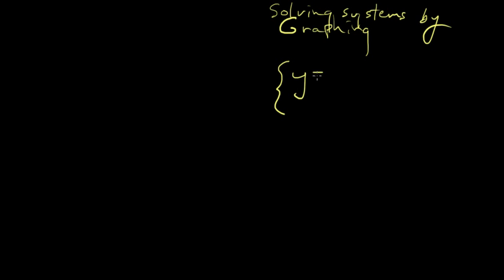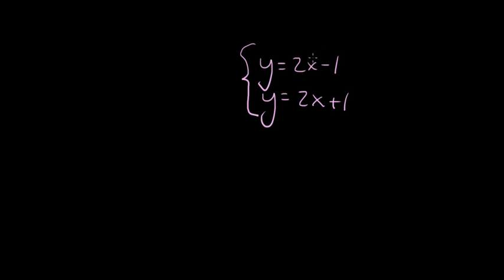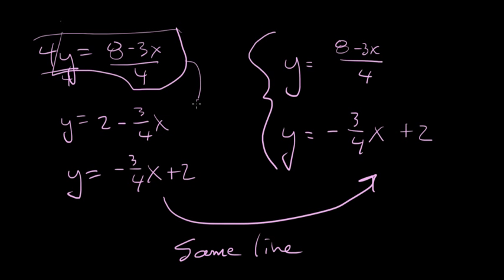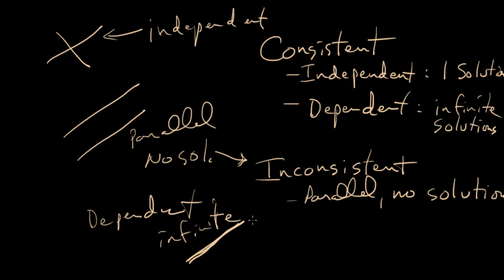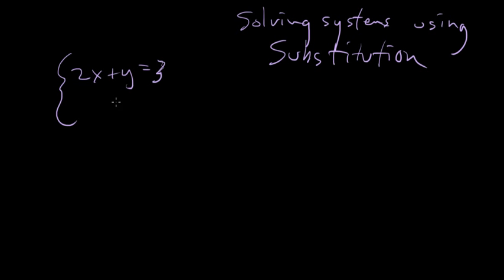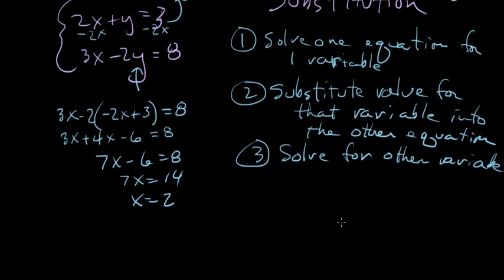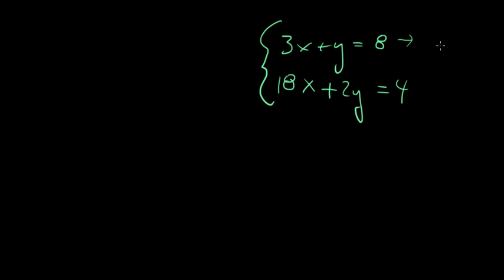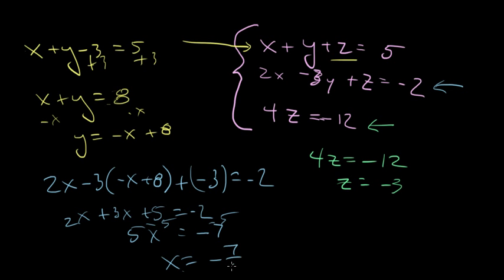Solving Systems by Graphing and Substitution